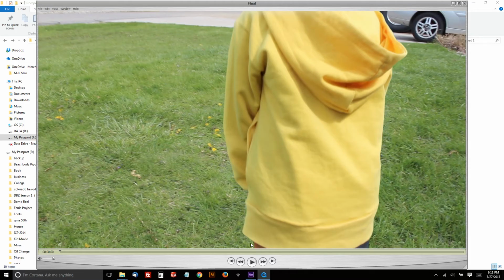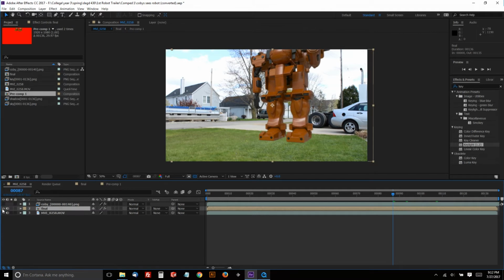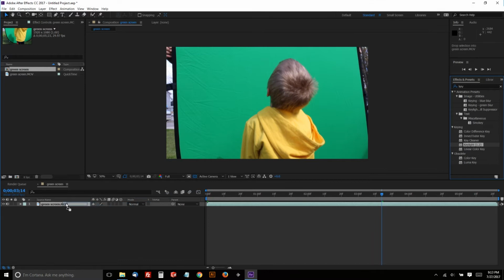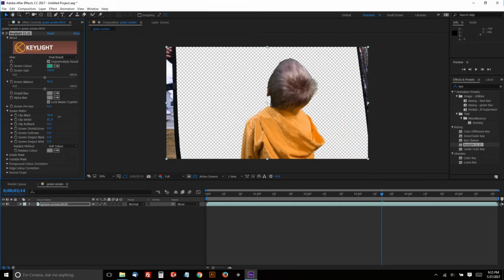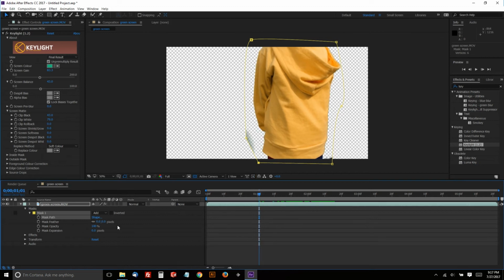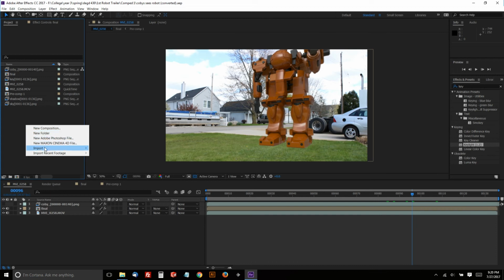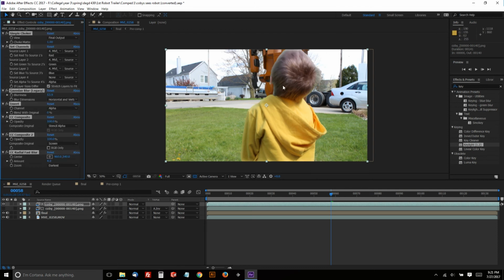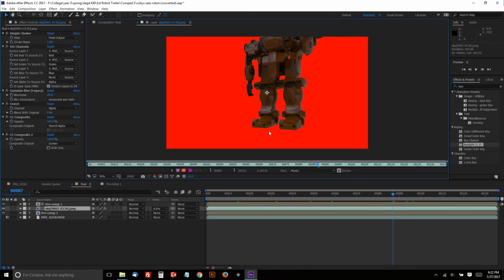How to Green Screen - Adobe After Effects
A very basic and easy way to green screen in Adobe After Effects. The concept in this video can be used for almost any video editing software.